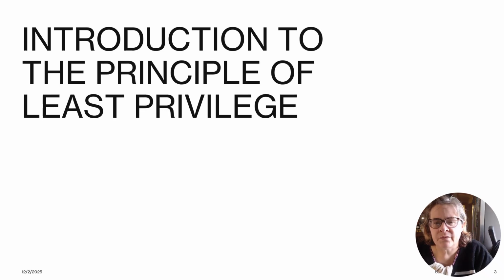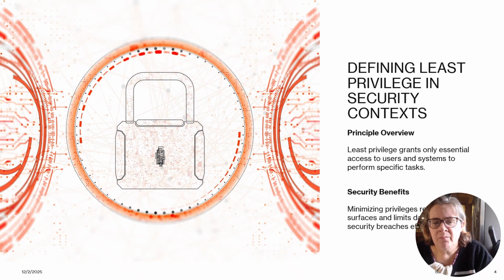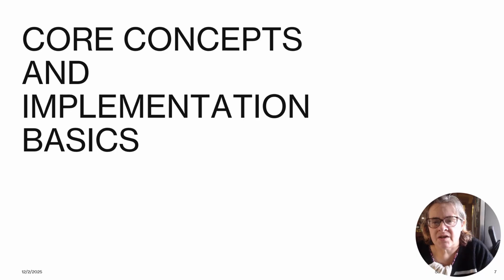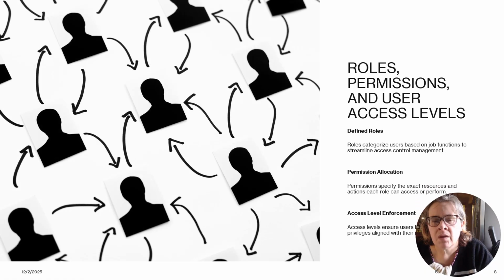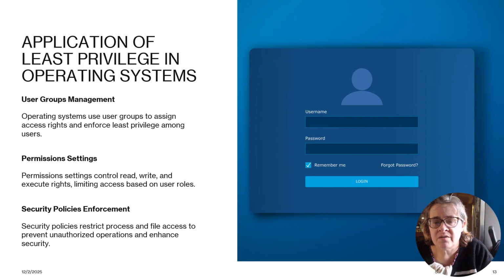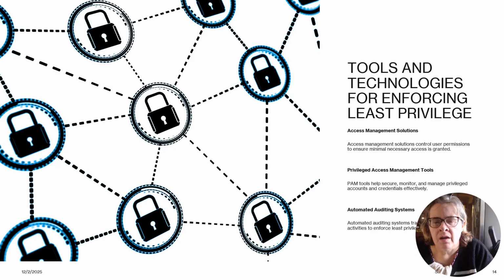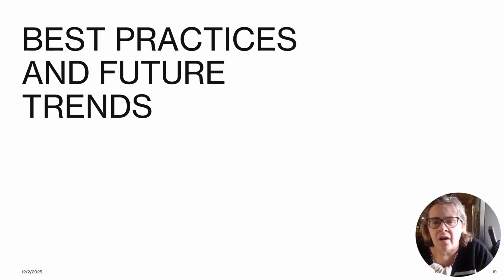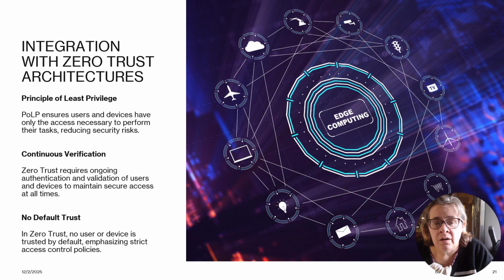principle of least priveldge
What is the Principle of Least Priveledge